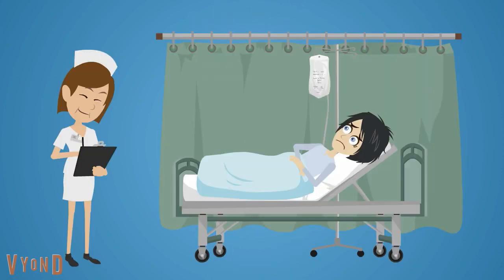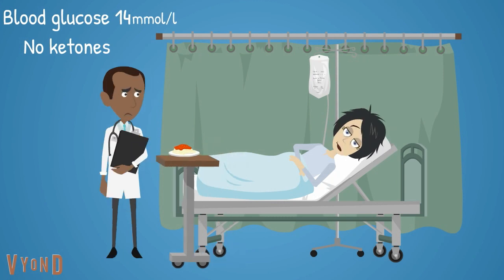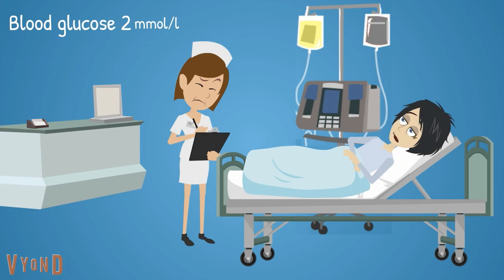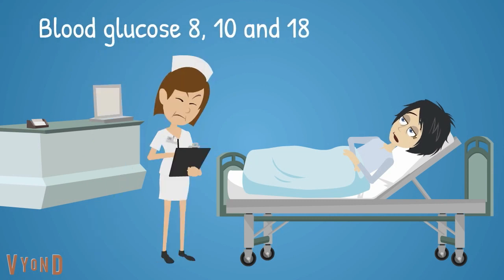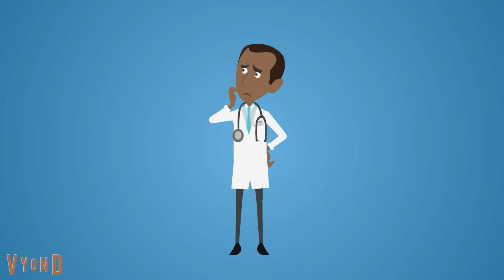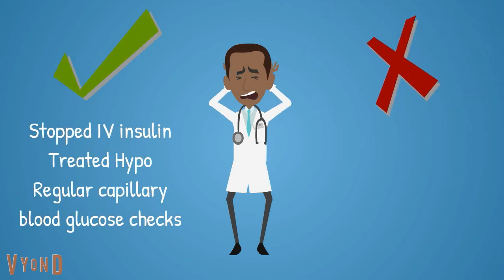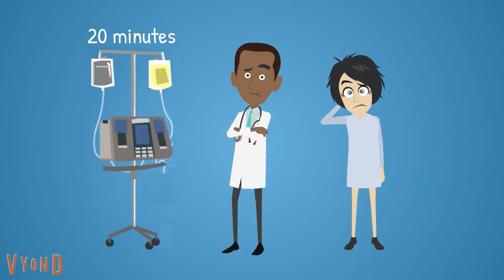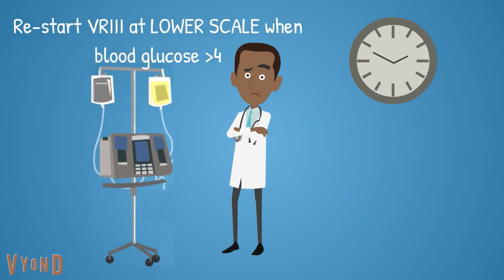Insulin safety: Safe use of VRIII (Sliding Scale) (Version 2.0)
INpatient DIabetes Education

NOT A SUBSTITUTE FOR MEDICAL ADVICE
The contents of this video, such as text, graphics, images, information obtained from the University of Leicester Hospitals NHS Trust (“The Trust”) are for informational purposes only and does not render medical advice or professional services. The information provided through this video should not be used for diagnosing or treating a health problem or disease. It is not a substitute for professional care. If you have or suspect you may have a health problem, you should consult your GP. Never disregard professional medical advice or delay in seeking it because of something you have seen in our video.

The Trust disclaims any liability whatsoever for any documentation, information, programs, software, or other material which is or may become a part of this video. If you think you may have a medical emergency, call your doctor or emergency medical services immediately.